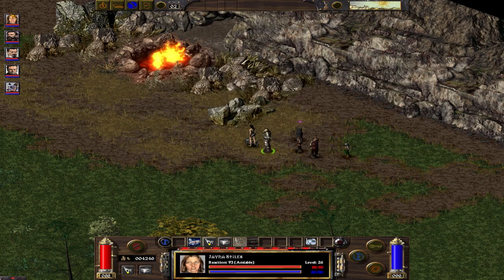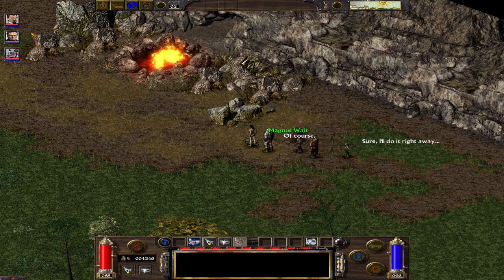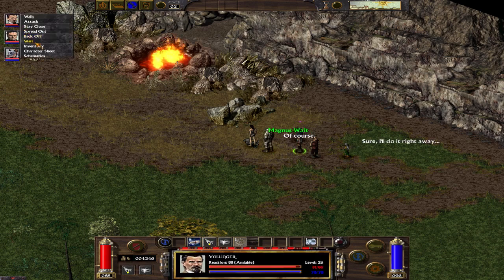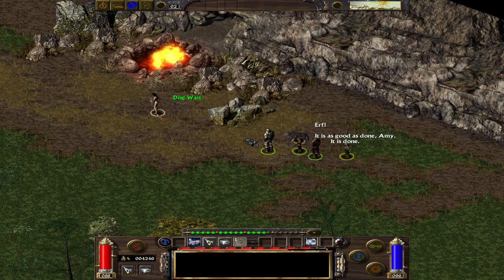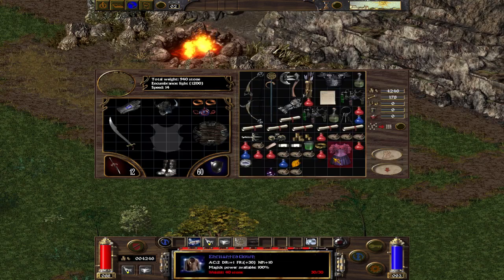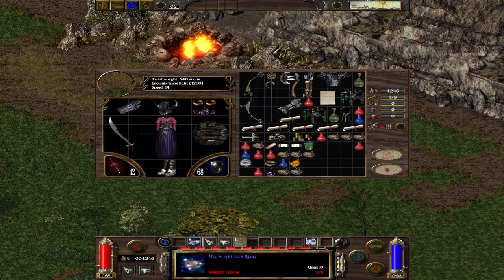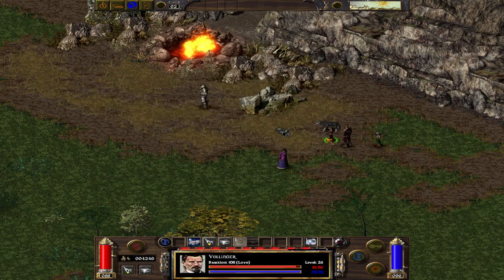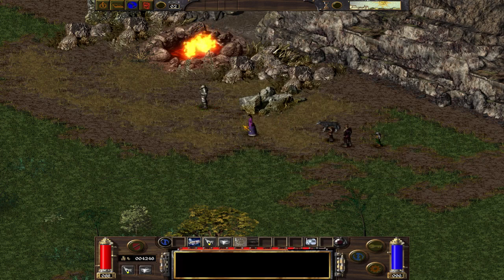Arcanum Meta Ring obtained the right and easy way